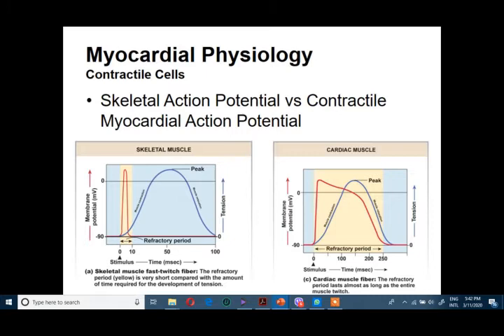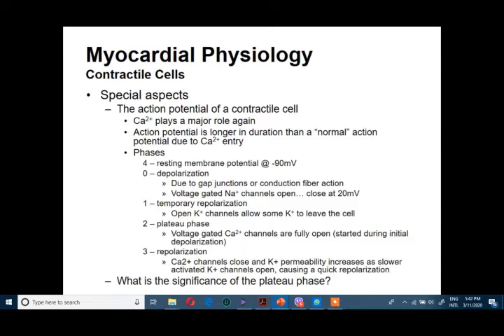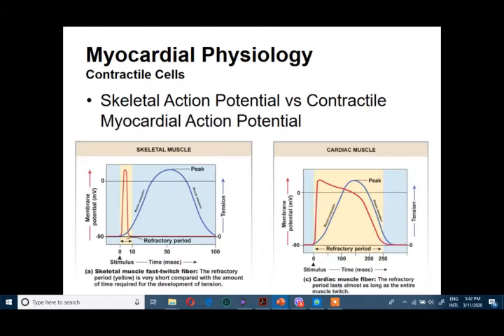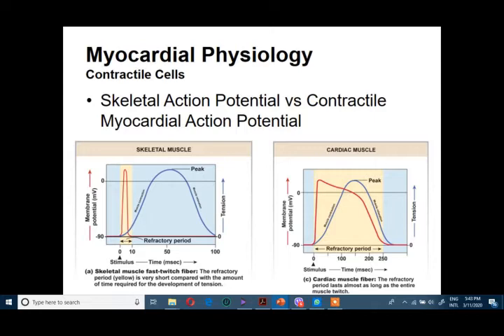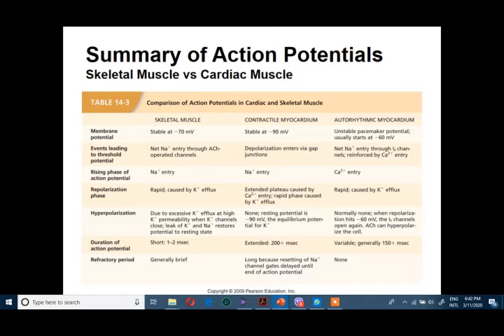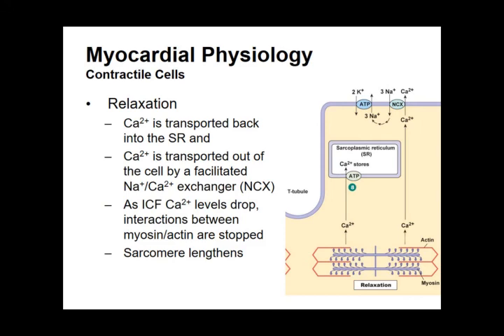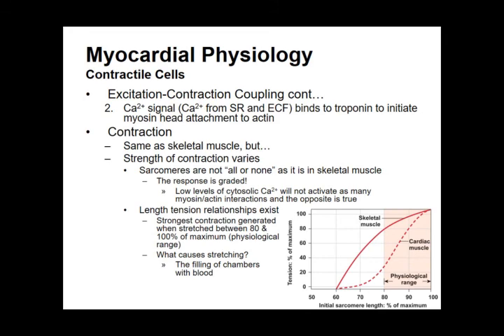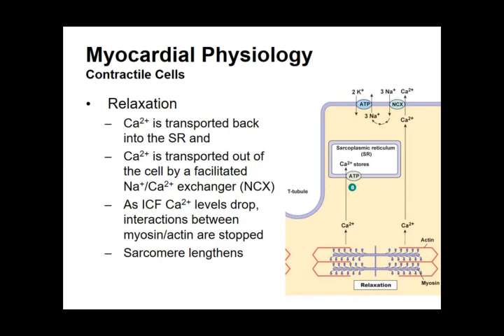lecture( 1) part2 cardiovascular physiology